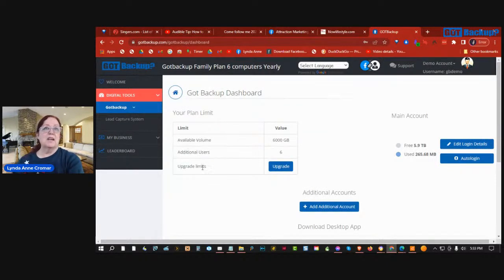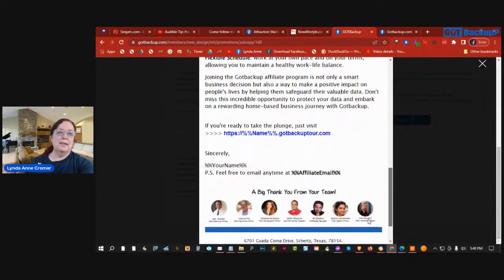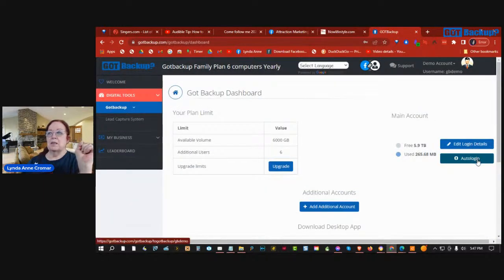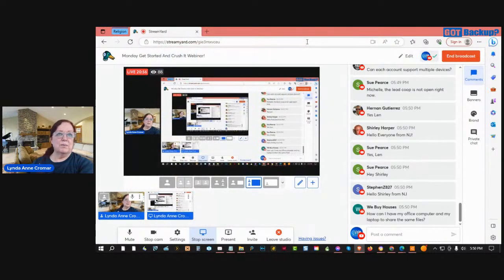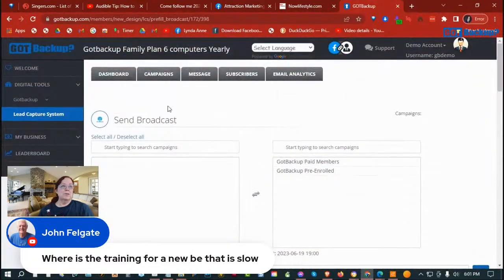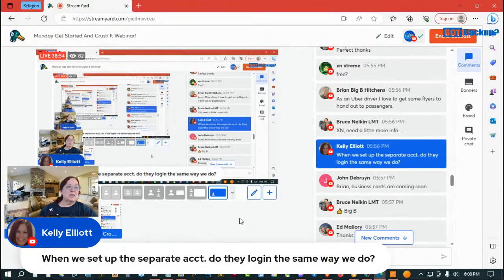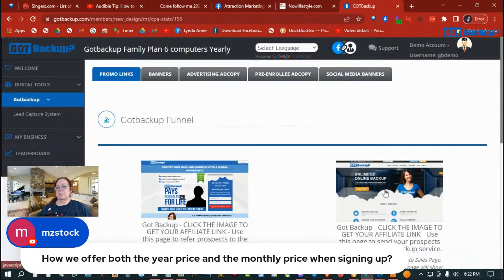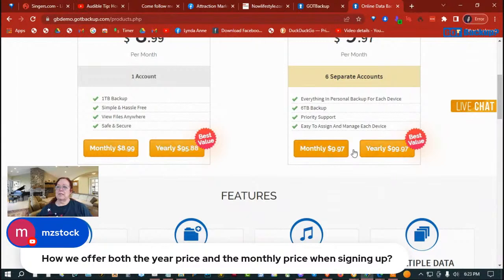Monday Get Started And Crush It Webinar!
This is where you ask questions and get started!